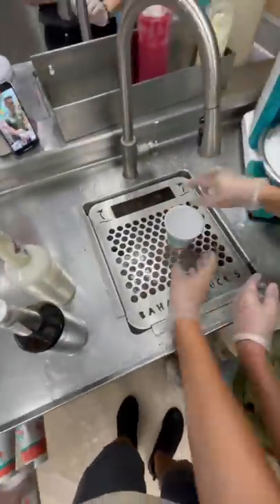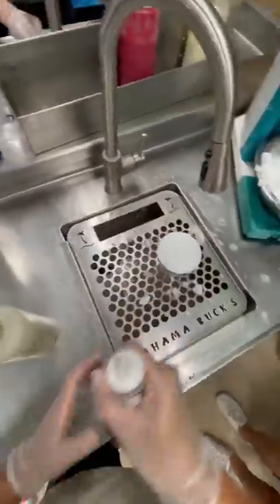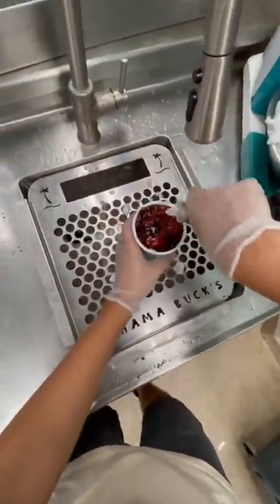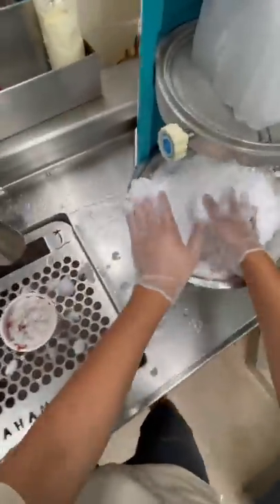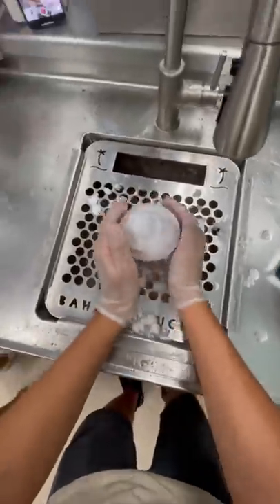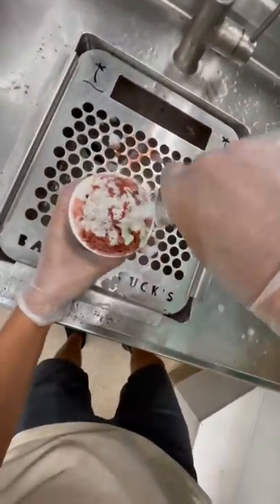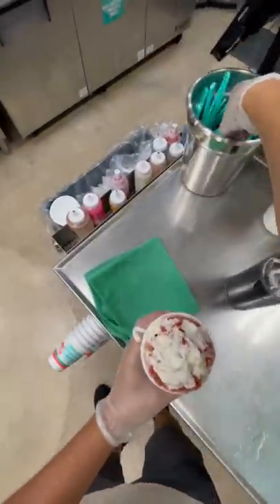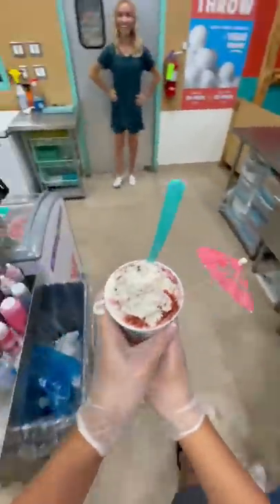Odd Shaved Ice combo